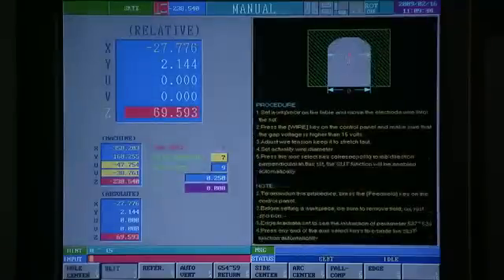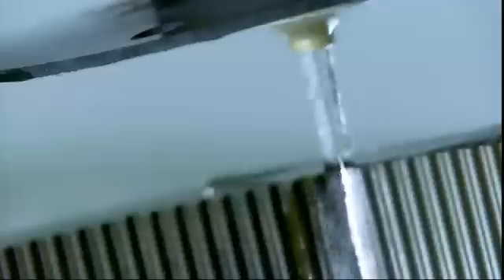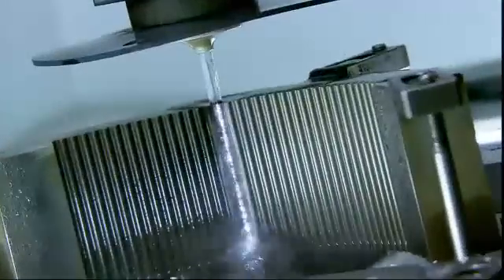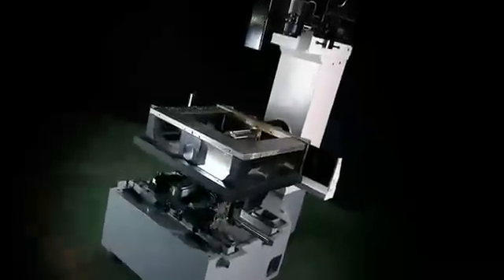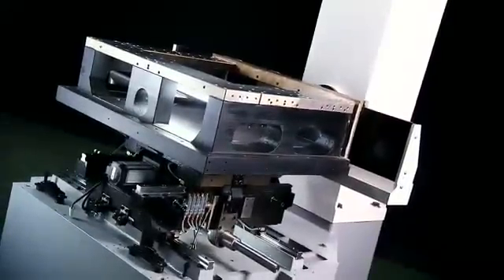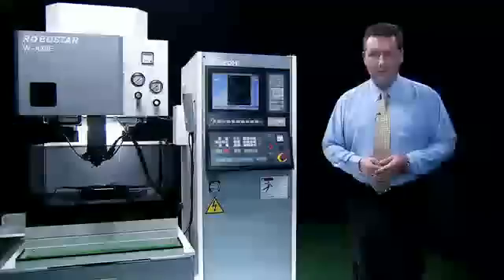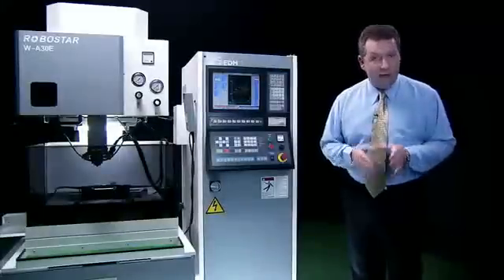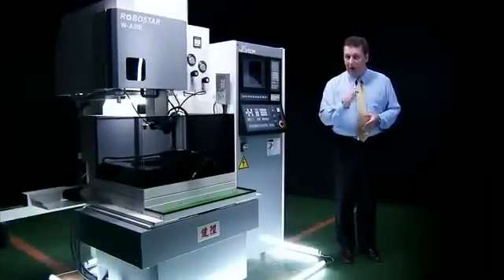JSEDM W-B30E проволочно-вырезной электроэрозионный станок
Бюджетный проволочно-вырезной электроэрозионный станок с ЧПУ струйного типа (не погружной, без системы AWT - автозаправки проволоки) производства JSEDM (Тайвань). Упрощённый вариант W-B430, W-B430S.  Показан без станции диэлектрика, без стабилизатора напряжения и системы охлаждения диэлектрика (входят в комплект поставки). W-B30E - с прямой стойкой ЧПУ, W-A30E - с навесным пультом оператора. По вопросу приобретения обращаться к представителю по России и СНГ ООО "EDM Technologies". Тел. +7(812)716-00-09, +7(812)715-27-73, факс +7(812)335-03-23. Сайт